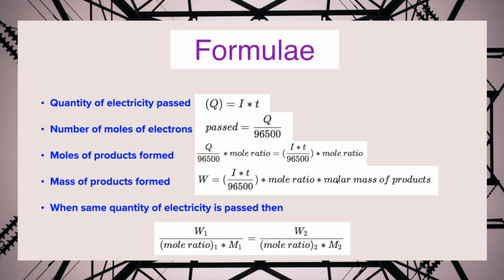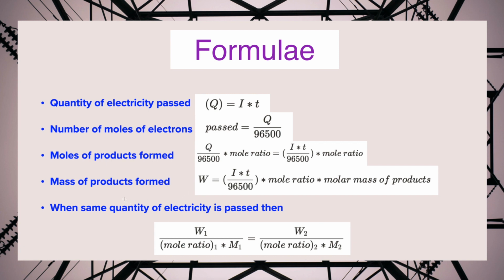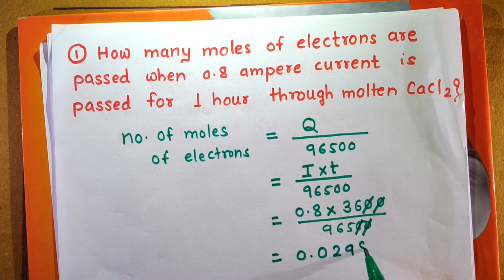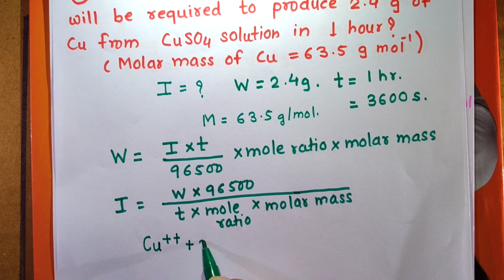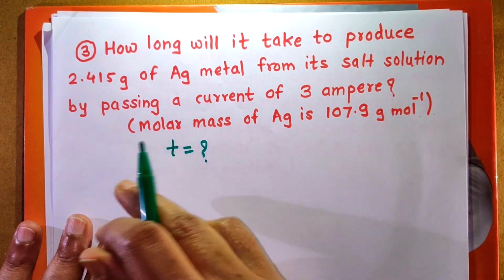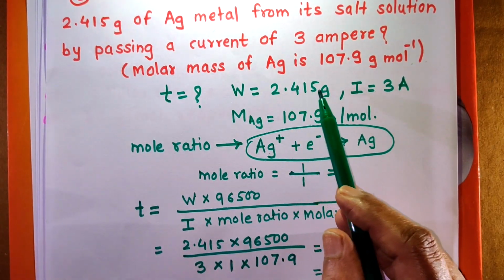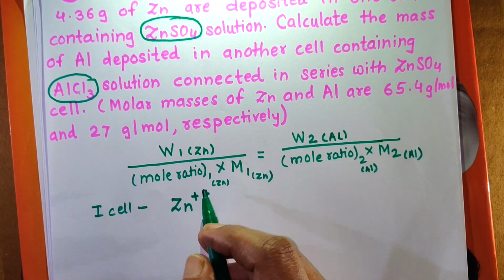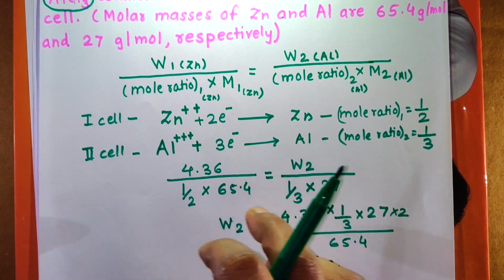Problems based on Quantitative Aspects of Electrolysis | Electrochemistry